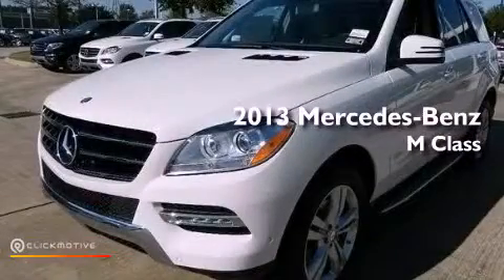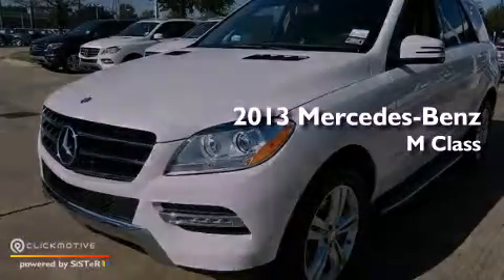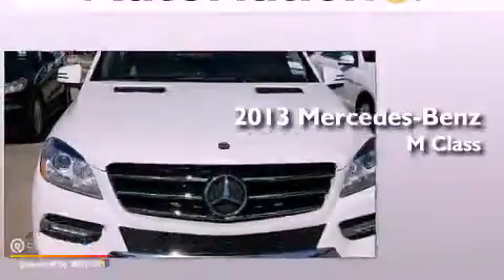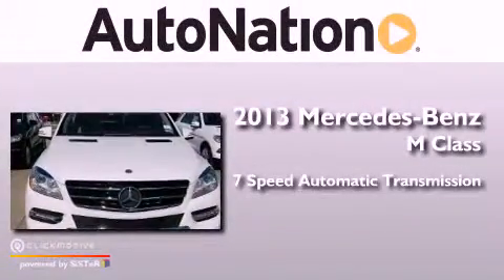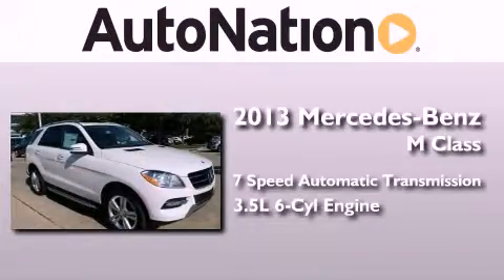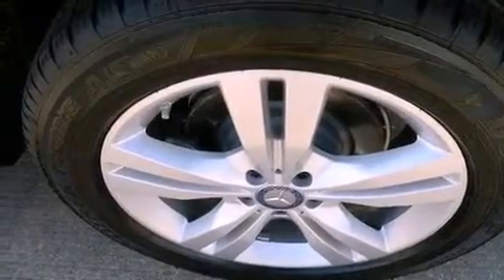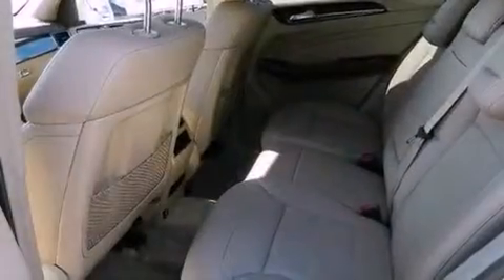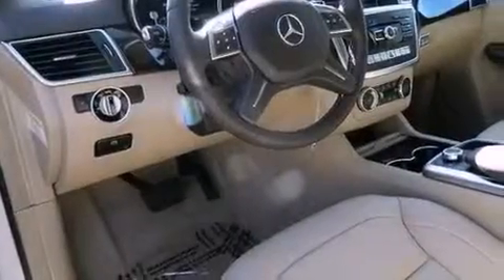2013 Mercedes-Benz ML350 RWD Houston TX 77090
Year : 2013
 Make : Mercedes-Benz
 Model : ML350
 Engine : Gas V6 3.5L/213
 Trans . : Automatic
 Exterior : Arctic White
 Miles : 10
 Interior : Almond Beige